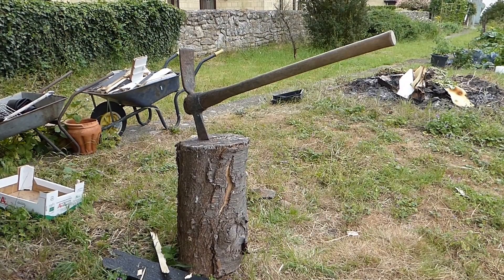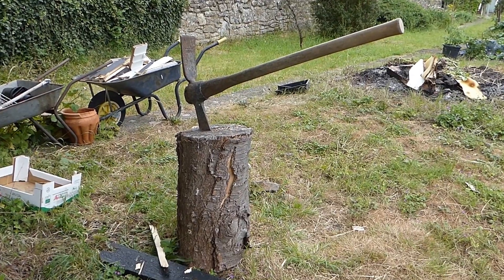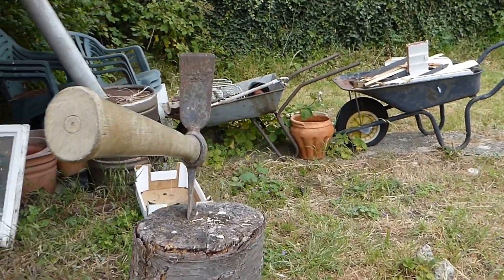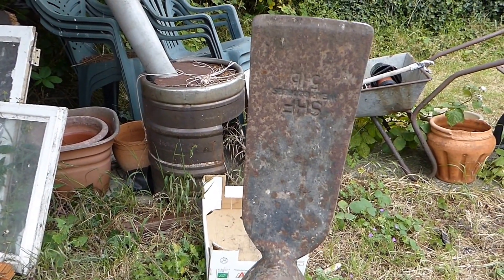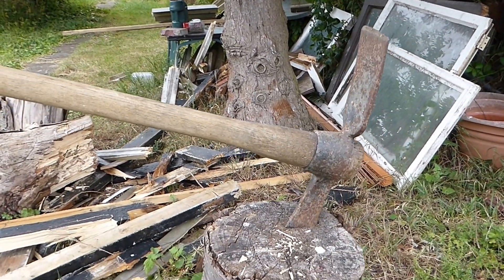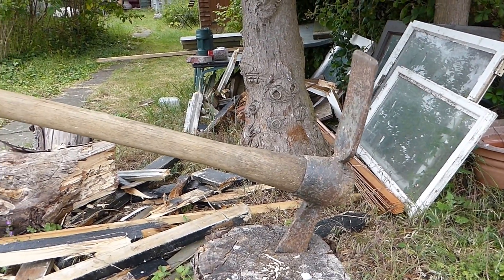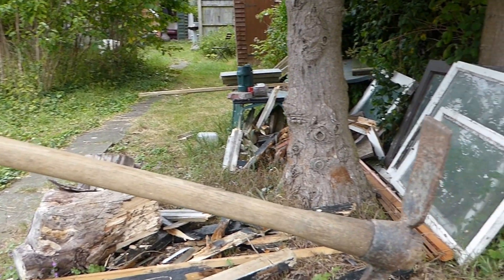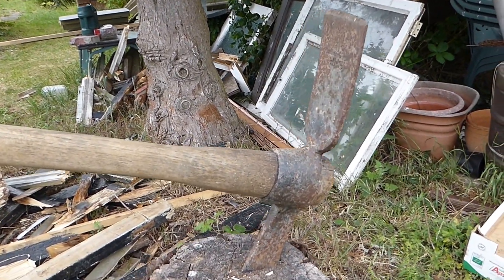Cutter Mattock/Crub Axe.